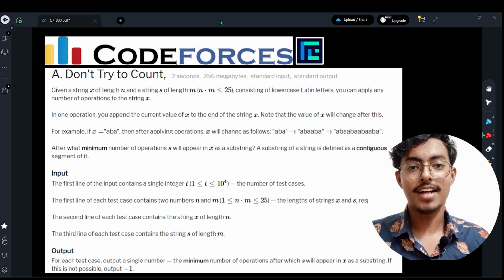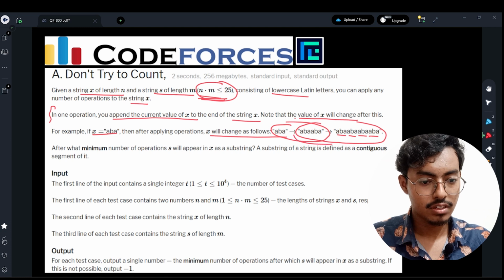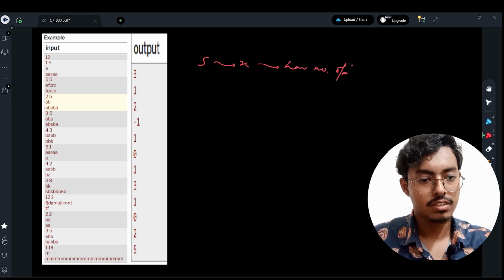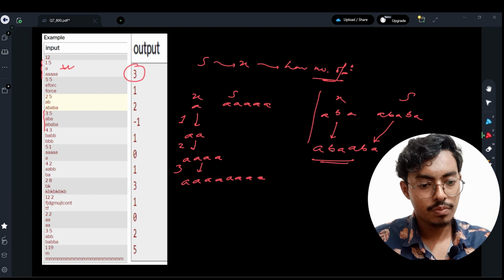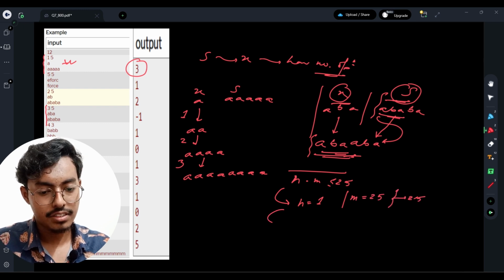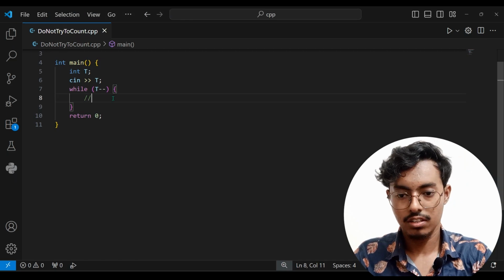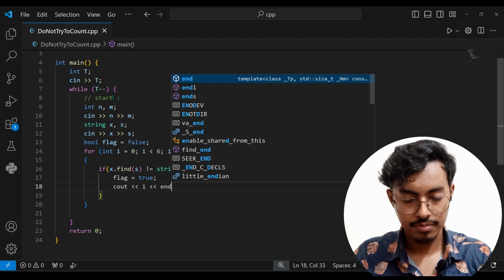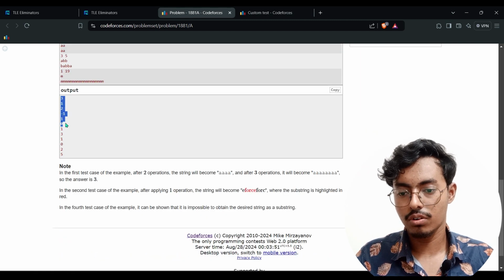Don't Try To Count | Codeforces | 800 Rated | Detailed Solution | @TLE_Eliminators CP31 Sheet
Follow @sandippramanik_algo for such videos related to DSA and CP
🔥Question : Don't Try To Count
🔥 Platform : CodeForces
🔥Rating : 800
🔥 Problem Tag : Brute Force, Strings

✨In this series we will solve all the questions of TLE CP 31 Sheet and gradually will improve the problem solving ability.